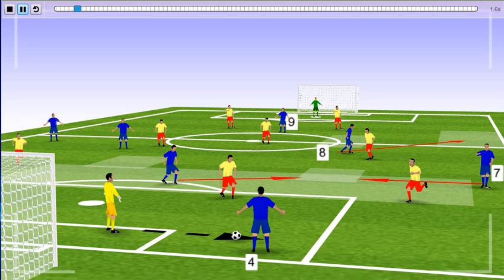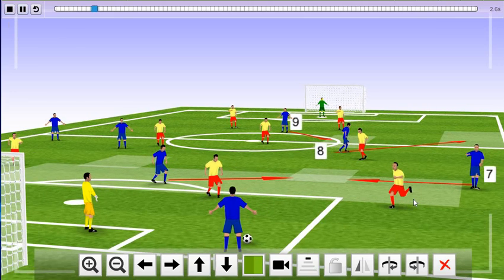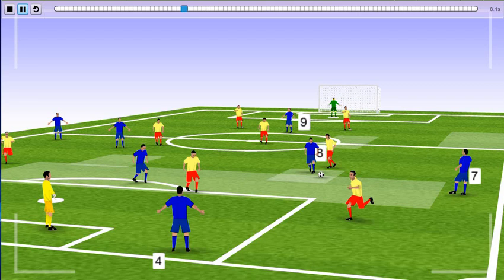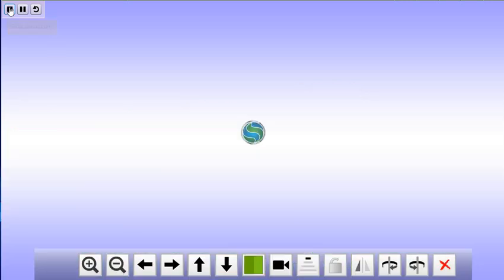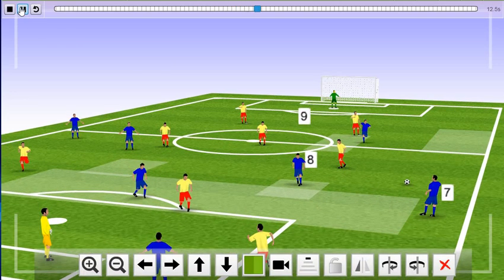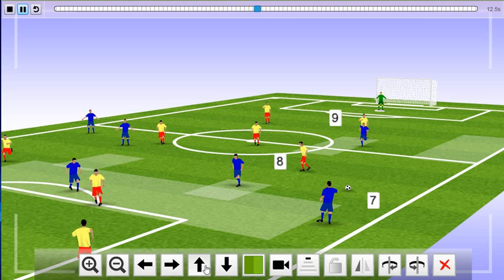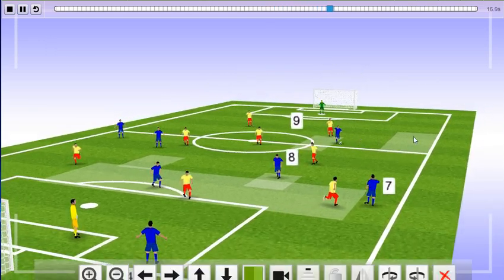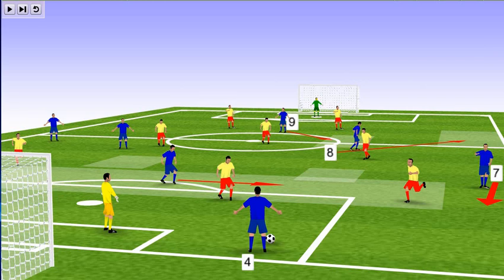Nilton Batata - Playing out of the back w #4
Instructional - Playing out of the with emphasis on the #4 breaking the lines of pressure by using players in front of him to advance his team's attack.